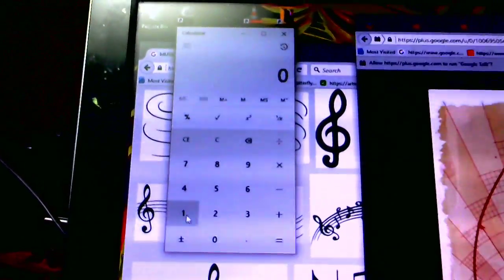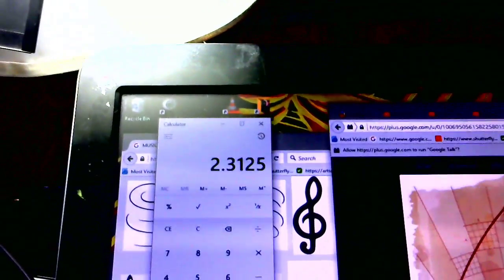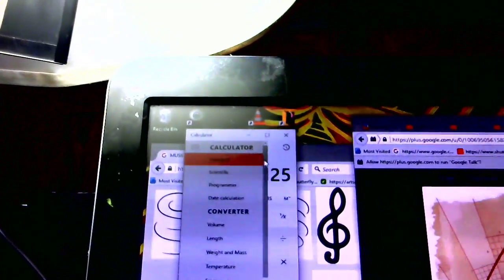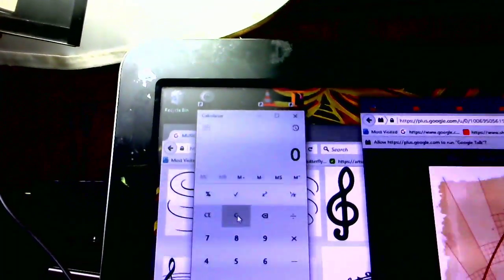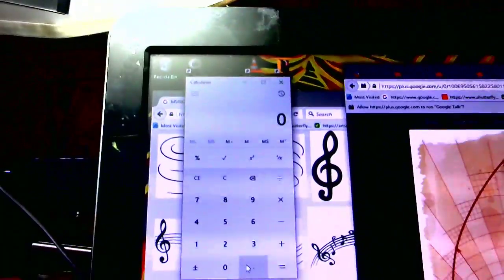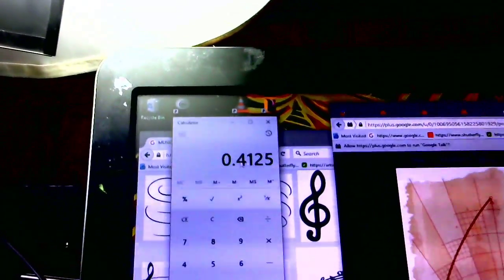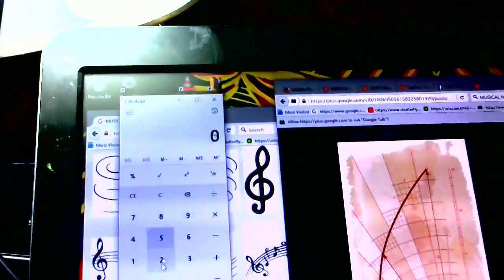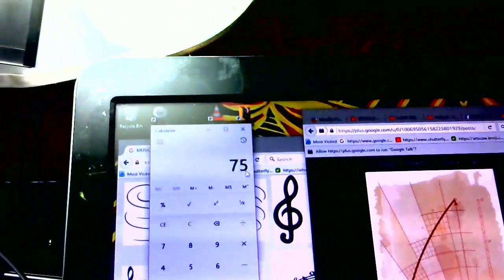ONE MUSICAL NOTE NORTH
FIBON FIBRO HOW THE NOTE FITS IN..AT THE END I SCRAMBLE A BIT TO EXPLAIN HOW TO MAKE A NUMBER WHOLE AT THE END I DID IT RIGHT AND i PERSONALLY LIKE THE OUT COME..ALTHOUGH ITS EXTENDED THROUGH MY BAFFLING THOUGHT TO FIGURE OUT HOW TO EXPLAIN..THANK YOU...